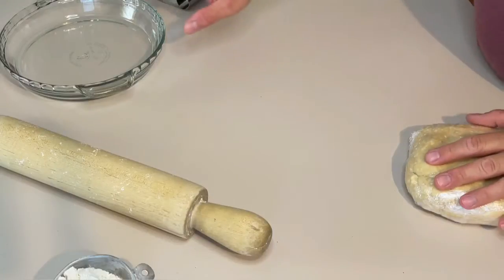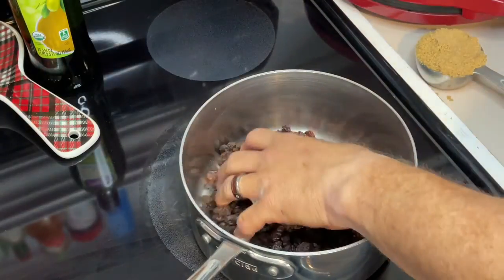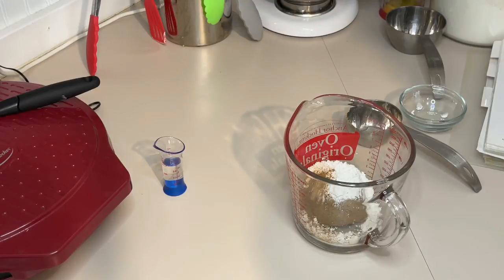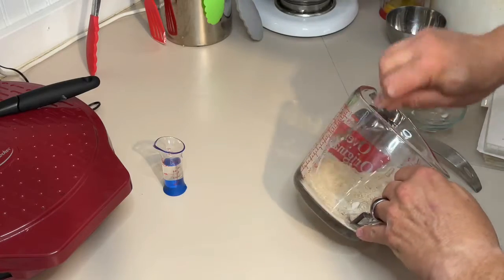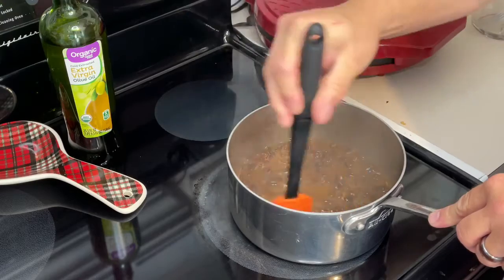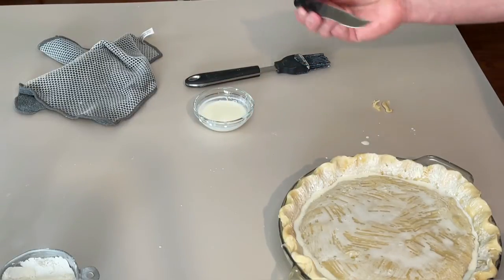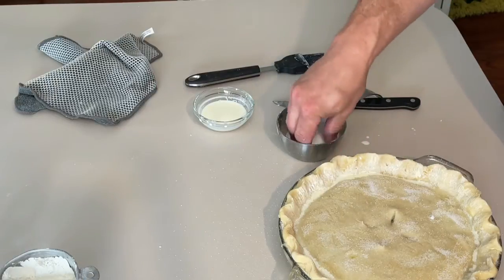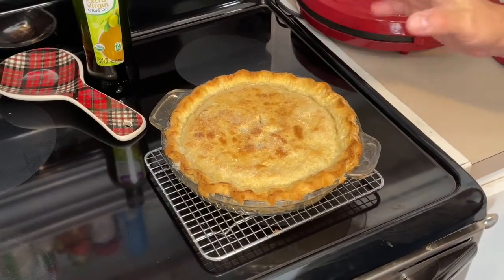Raisin Pie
Try it before you pass judgement.  This is a really yummy recipe!

Triple recipe pie crust (dough for crust and cover)

2 cups raisins
2 cups water
1/2 dark brown sugar
2 tablespoons cornstarch
1/2 teaspoon cinnamon
1/4 teaspoon salt
1 tablespoon white vinegar
1 tablespoon of butter
Heavy cream
White sugar

Line a 9” pie plate with pie crust dough.  Save enough to cover top completely

Place raisins and water in a saucepan and bring to a low boil.  Boil for 5 minutes.

Mix together cornstarch, cinnamon, salt and brown sugar until well combined.

Reduce heat on raisins and stir in dry mix.  Mix well and stir until thick

Stir in vinegar and butter.  Cool if desired.

Pour raisin mix into pie crust.  Top with remaining dough.  Seal edges and  cut vent holes.

Brush top with heavy cream and heavily sprinkle white sugar on top.

Bake at 425° for about 30 minutes until brown.

You can serve this warm but I prefer cold.